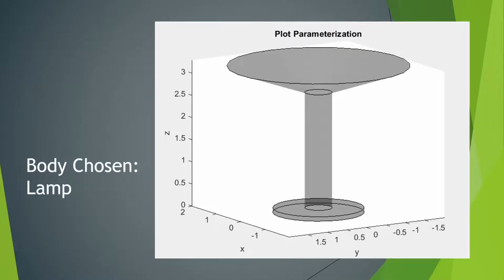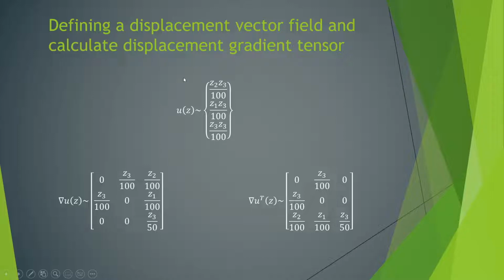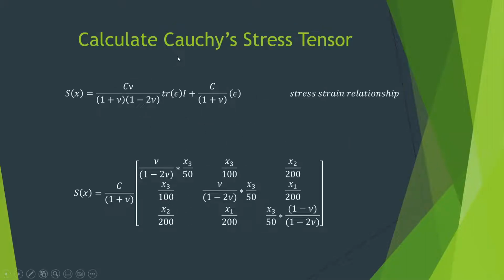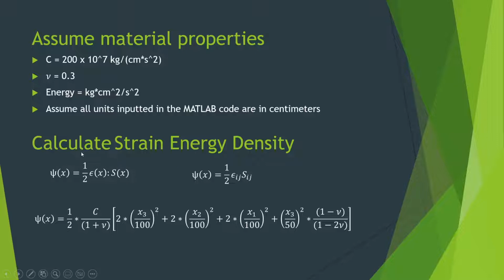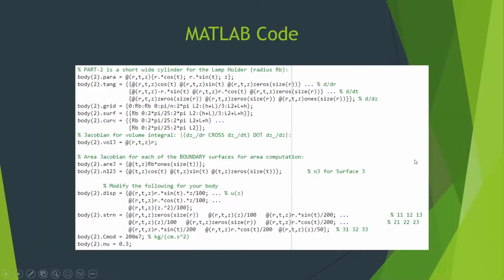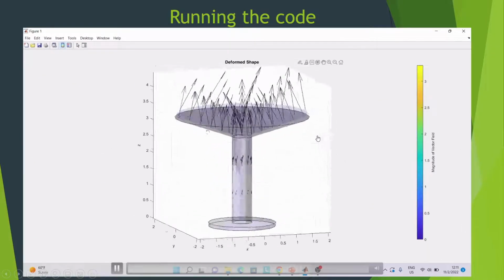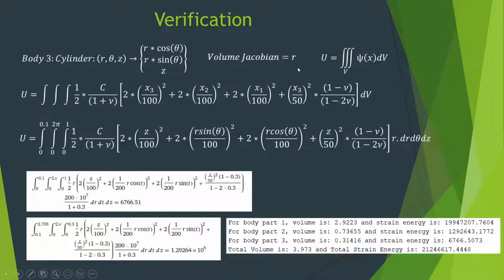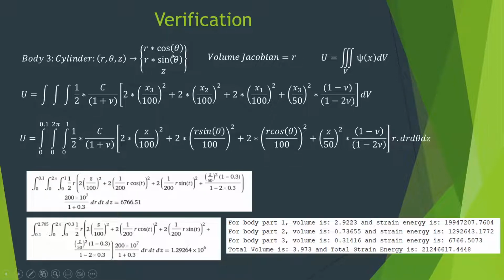Advanced Structural Mechanics - Project 10